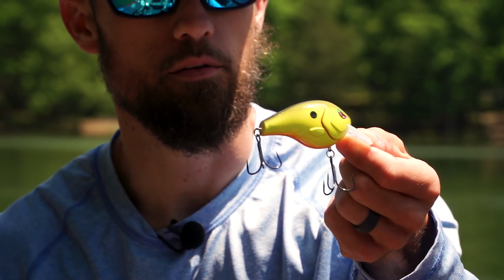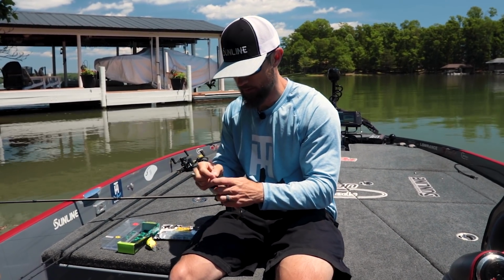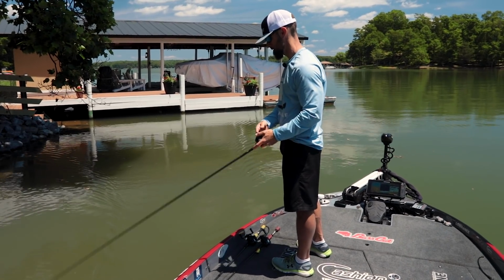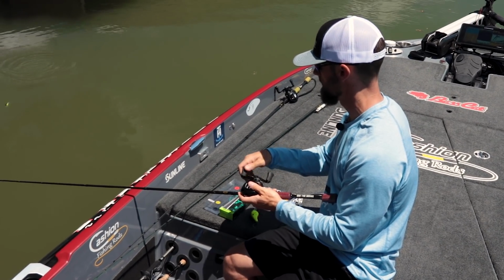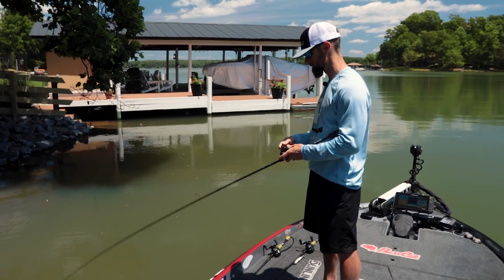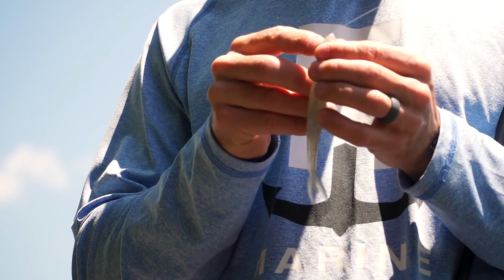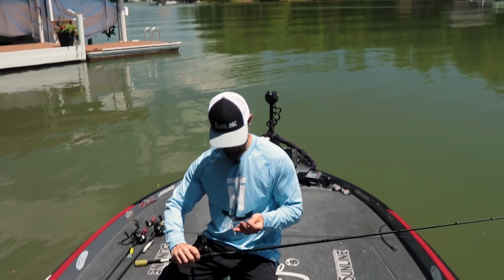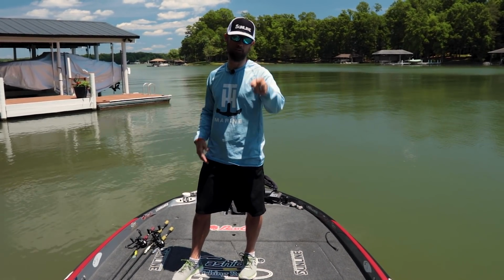TACKLE TEST! Ep. 3 - Screw Bait, SPRO FatPappa, and Shiver Glide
John Crews tests more of the newest and different bass fishing tackle on the market. He tests the Imakatsu Screw Bait, SPRO FatPappa 70 and 55, and the Reaction Innovations Shiver Glide 5.45 fluke style bait. Be sure to watch for the underwater footage as well!